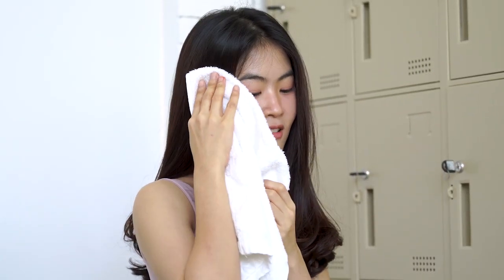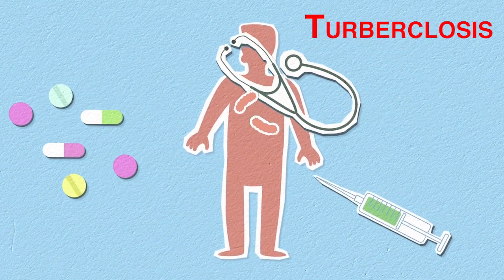Fever types and how to manage them.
A video related to fever and its types for medical students. The video also shows how to manage fever.